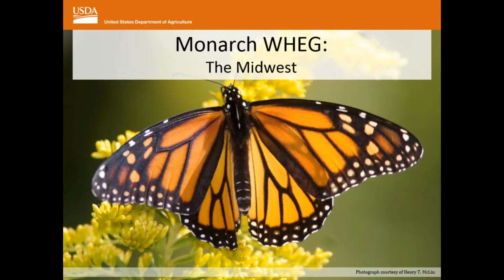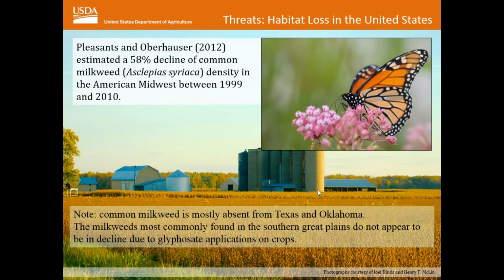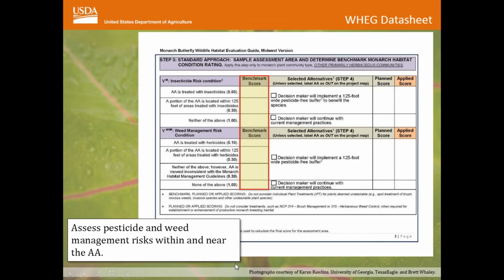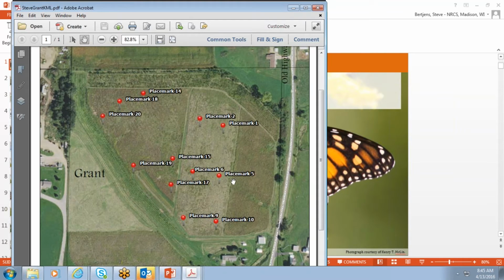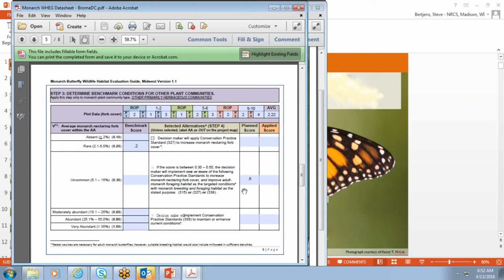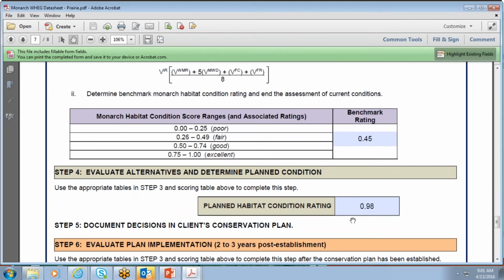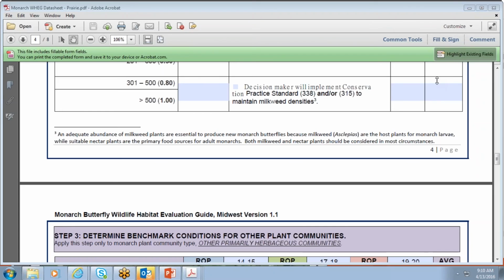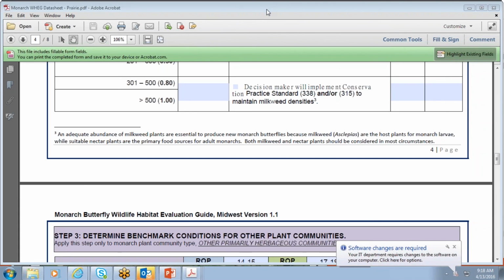NRCS Monarch Butterfly Wildlife Habitat Evaluation Guide Webinar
Part of the SITCOM Webinar Series, this webinar is an overview of the NRCS monarch butterfly habitat evaluation guide and how localities can use it to enhance public spaces (and private, depending on the project) to aid these pollinators.

Hosted by WI Land+Water on April 23, 2016

Presenter Information:
Steve Bertjens, USDA NRCS State Biologist